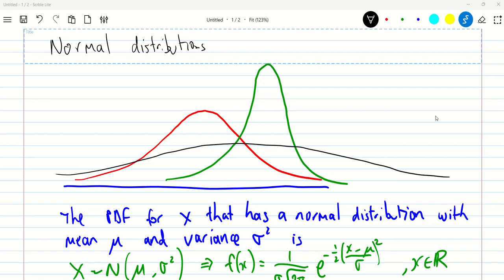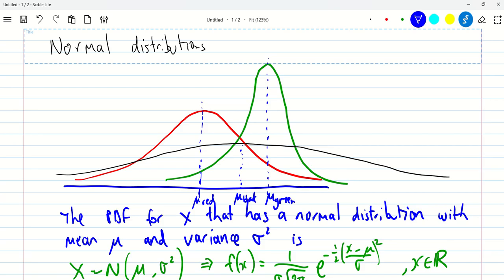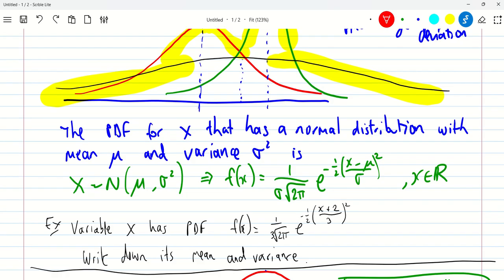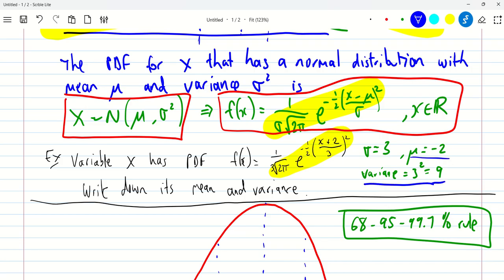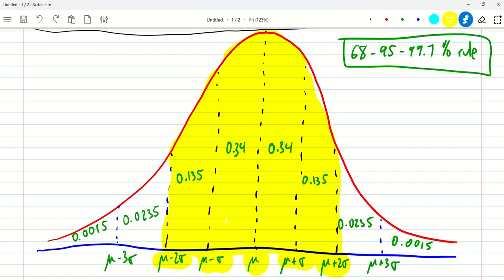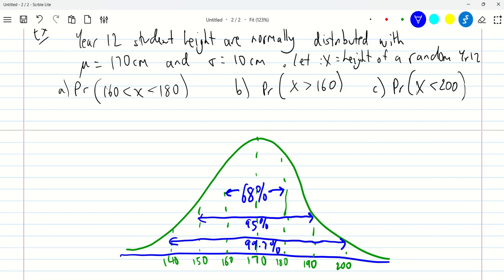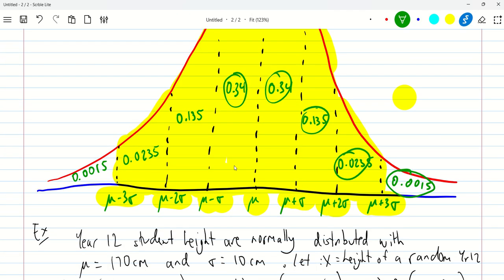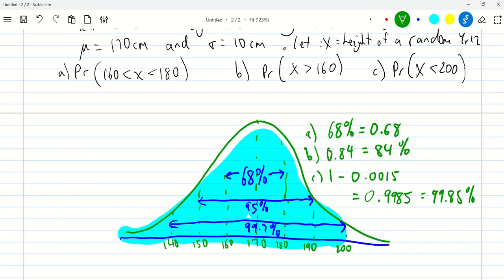Probability - Normal distributions